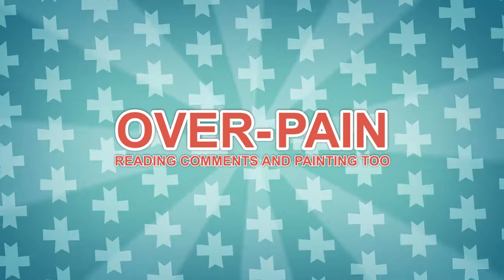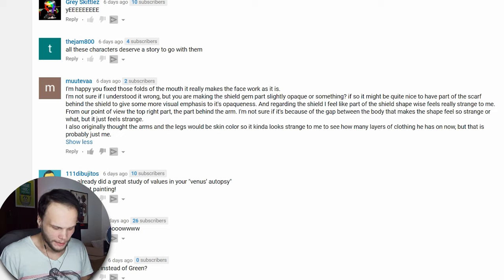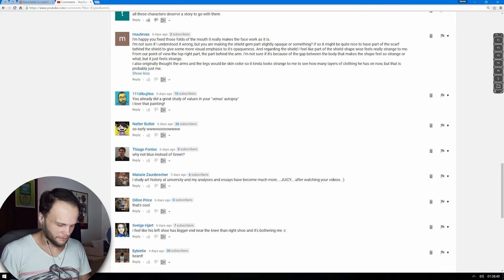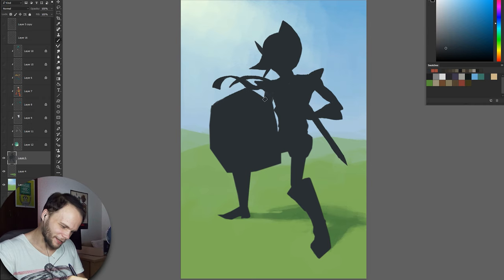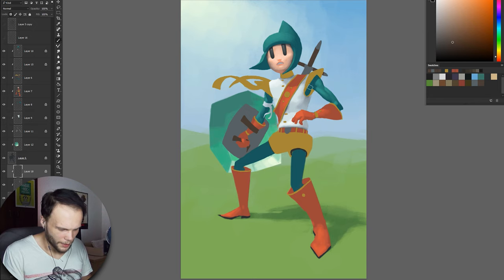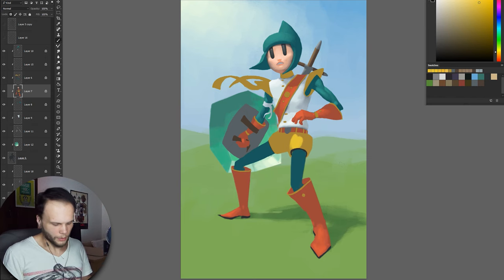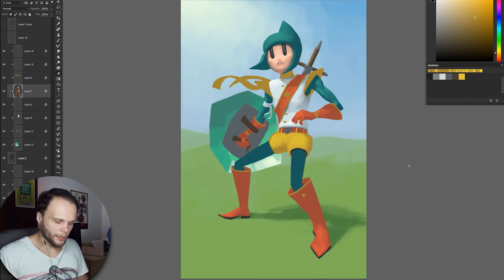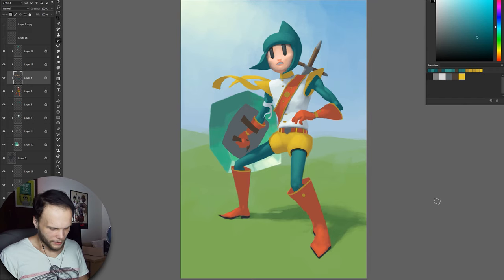Designing A Candy Hero: Paintover Lesson - Part 3/4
Working in detail with the skylight and ambient occlusion for the Candy Hero. Over-Pain goes on!

Brushes! (updated July 23rd!)

- Music info -